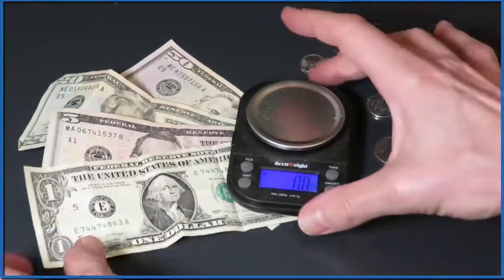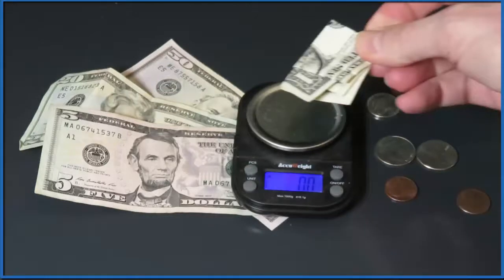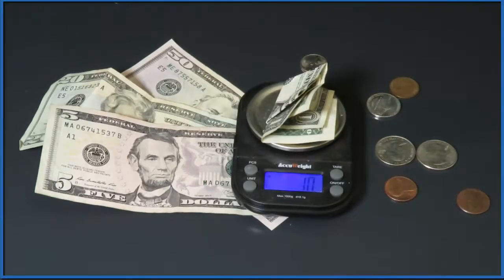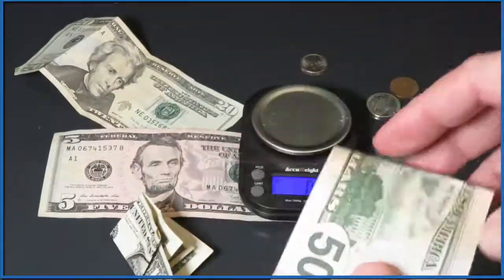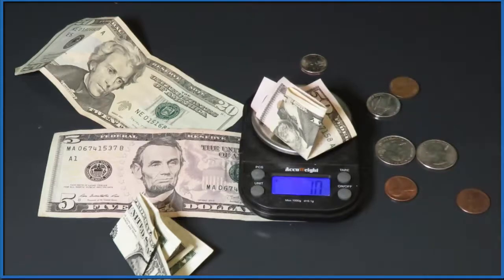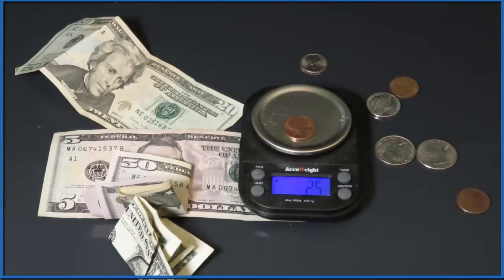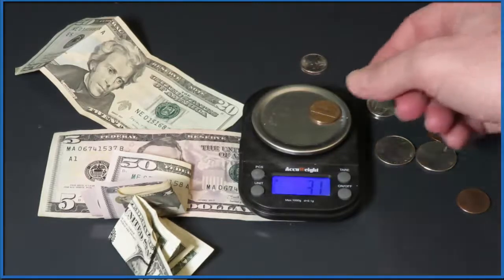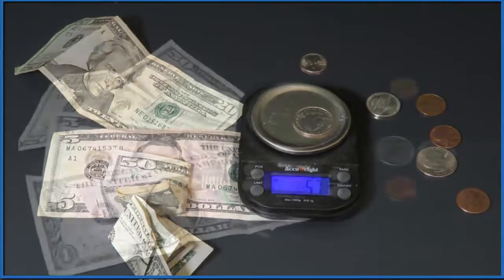What it the weight of a One US Dollar Bill ($1)? 💵💵💲💵💵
The weight of one US Dollar bill ($1) turns out to be exactly one gram. In this video we'll use a digital scale to determine the mass of a US one dollar bill and compare this to there other bills.  We'll also look at the weigh of a penny as well.

Interestingly, there is no difference between the weight of a $1, 5, 20, or 50 dollar bill.  They all weigh one gram.  I'm not sure why I was expecting there to be a difference since it is likely the same paper and ink involved in producing paper money.  Perhaps if we had a balance that could weigh out to more decimal places we could see a very small difference.

When comparing a one dollar bill to a US penny we need to consider the year of the penny.  After 1982 pennies contain mostly zinc with copper metal on the outside and weigh 2.5 grams.  Before 1982 when they are all copper they weigh 3.1 grams. So pennies weigh a good bit more than dollar bills but it depends on the year of the penny.

Interesting, one pound is equal to 454 grams.  So you'd need $454 in order to have one pound of dollar bills.